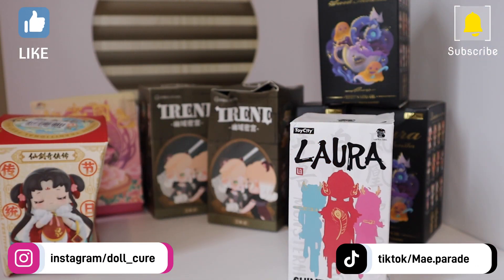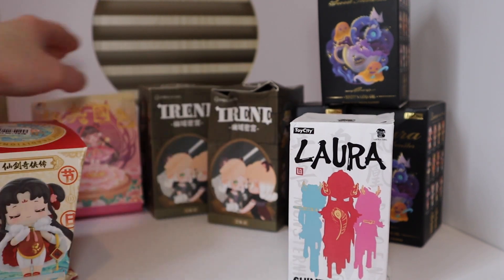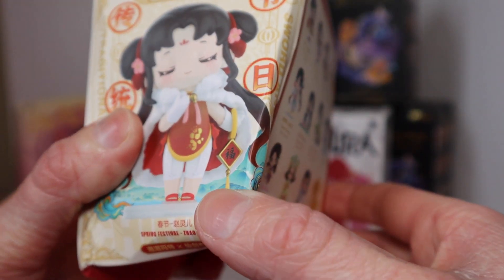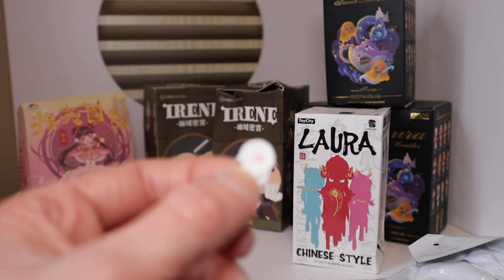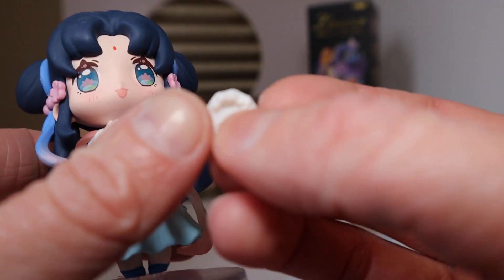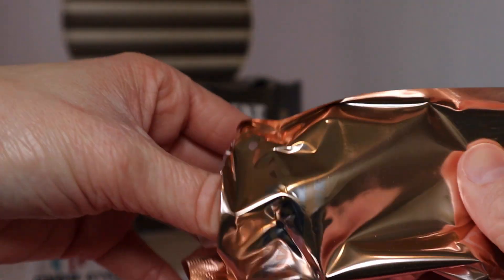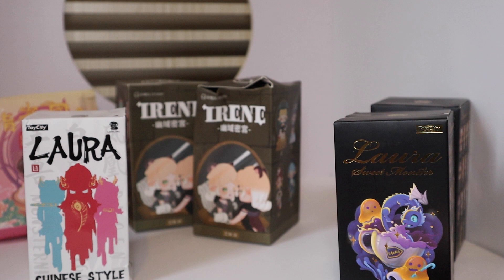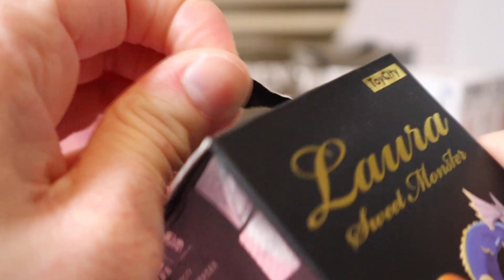Opening Blind Boxes I Bought On AliExpress! Will We Get A Rare Figure? I Also Might Have Broken One~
This video is meant for adult collectors and NOT intended for children
Hello everyone! So I've been taking a deep dive lately into the world of doll and figures on AliExpress. Across my adventures, I've found various cool art blind boxes (seemingly and mainly) from China. I've had so much fun filming this and hope to do another soon!
00:00 Intro
04:05 Legend of Sword And Fairy Spring Festival
09:22 Laura Sweet Monsters box #1
13:58 Laura Sweet Monsters box #2
16:43 Laura Sweet Monsters box #3
20:30 Irene Secret Palace
25:10 Laura Chinese Style
27:35 Fairytale Like Chinese Style Figure
30:10 Final look and Outro

Irene Secret Palace

?Fairy like Chinese traditional figures?

Legend of Sword and Fairy Spring Festival

Laura Sweet Monsters
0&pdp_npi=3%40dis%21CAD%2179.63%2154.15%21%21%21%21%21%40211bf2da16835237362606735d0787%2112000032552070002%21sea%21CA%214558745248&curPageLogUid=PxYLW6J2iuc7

Laura Chinese Style